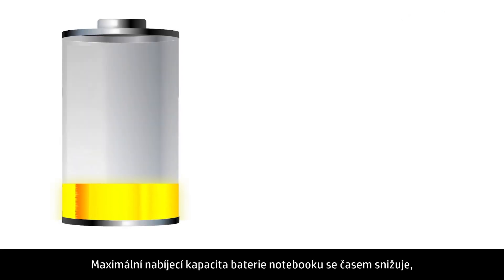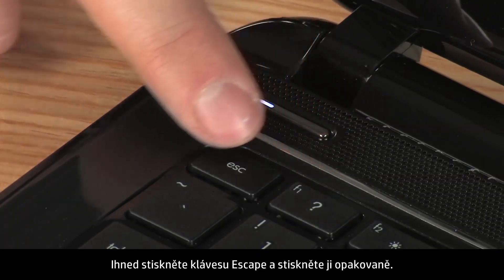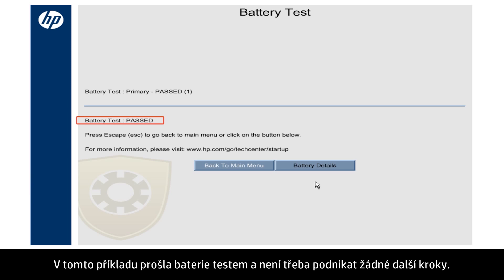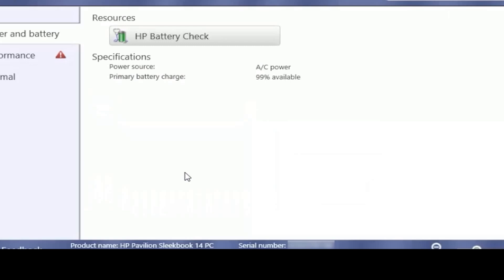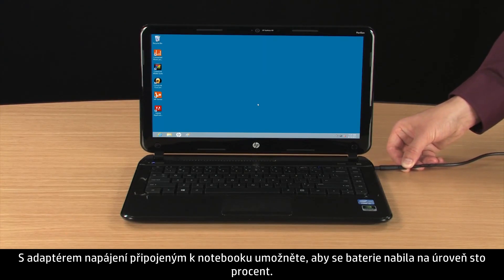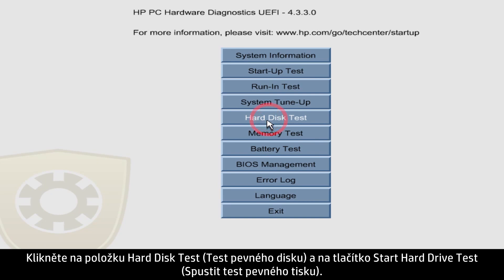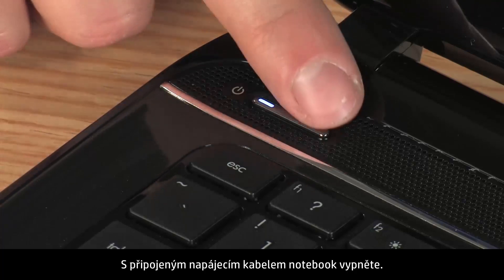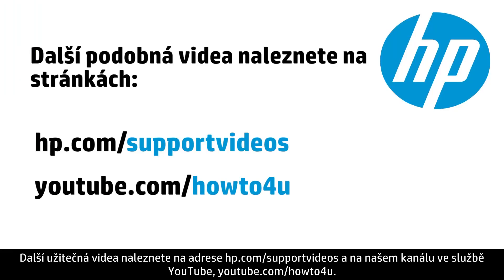Testování a kalibrace baterie notebooku HP se systémem Windows 8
Zjistěte, jak testovat a kalibrovat baterii notebooku HP. Kalibrace baterie vynuluje ukazatel stavu baterie a zajistí její úplné nabití.